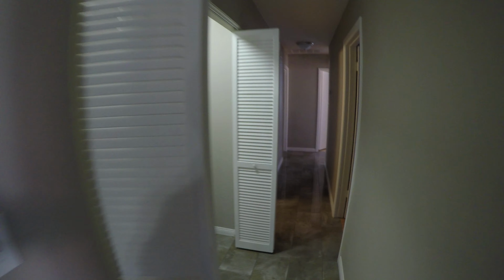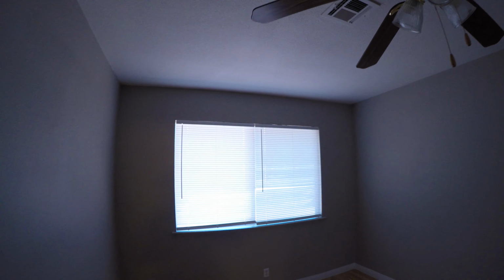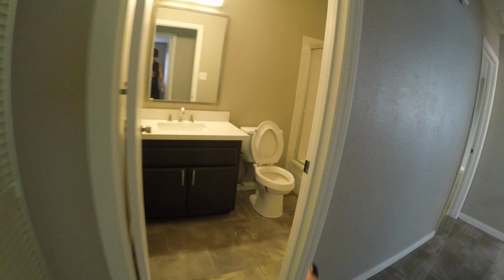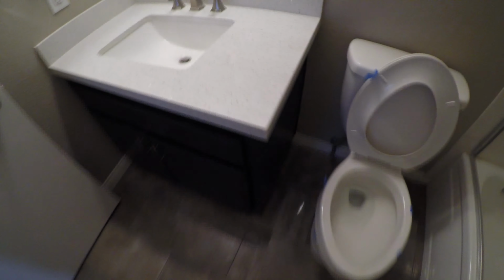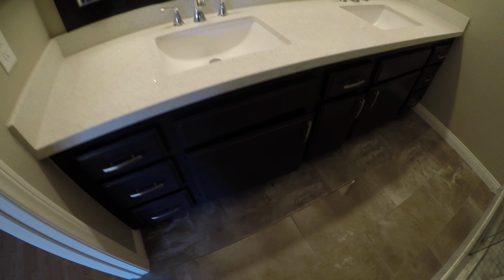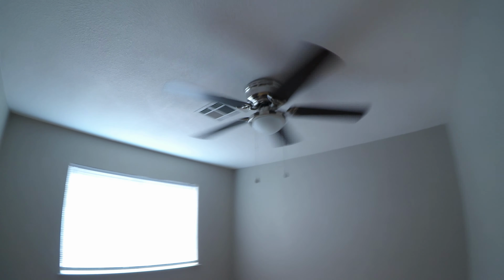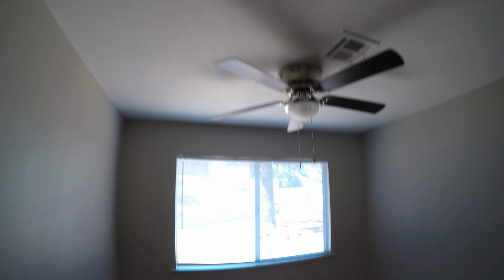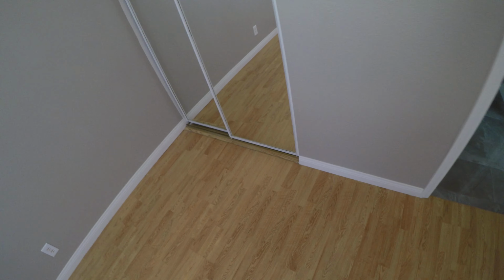2125598 5009 Mick Pl part 2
Another property evaluation by Las Vegas Real Estate Investment Group. Part 2 of 2.